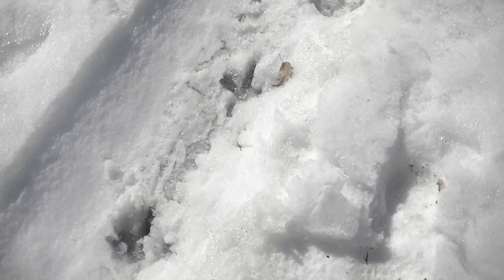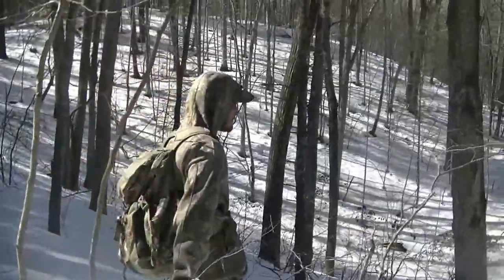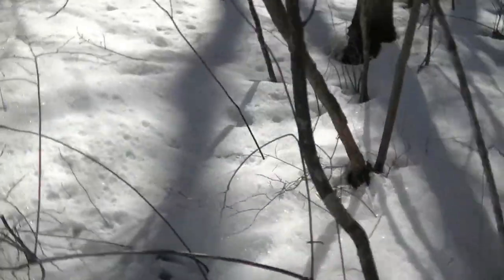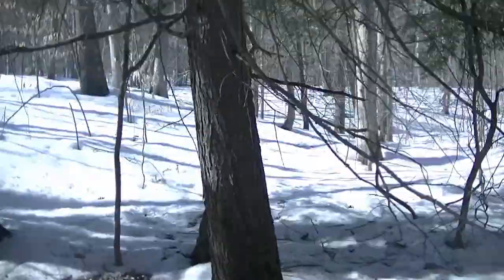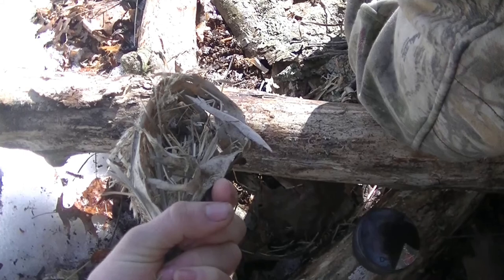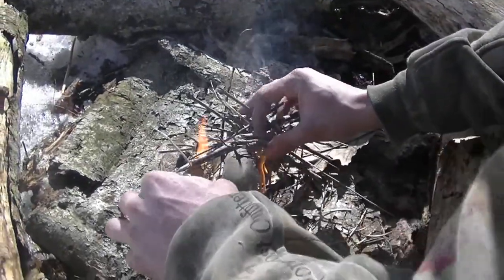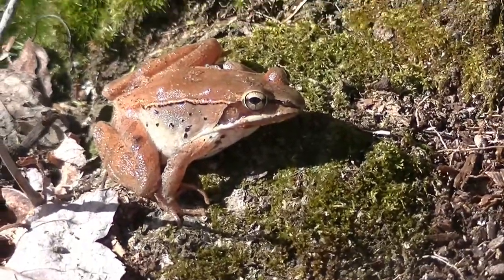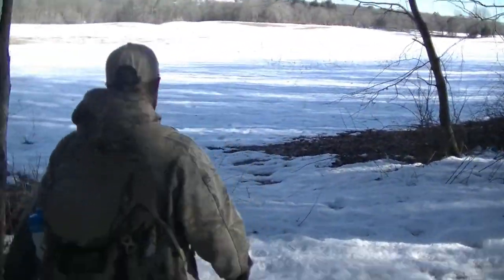Exploring Snow Covered Marsh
Fire starting with charcloth and flint rod. Tracking fresh prints and building snowmen.